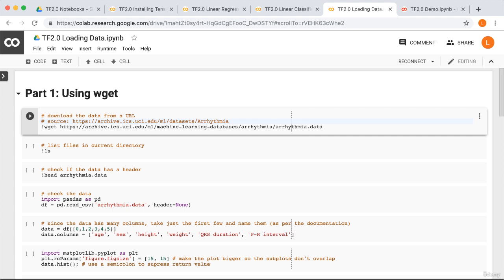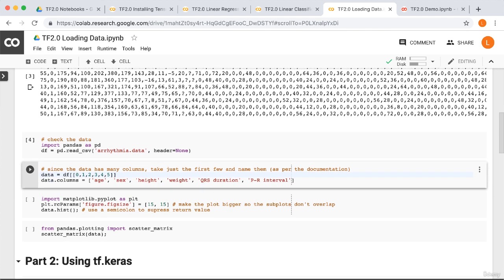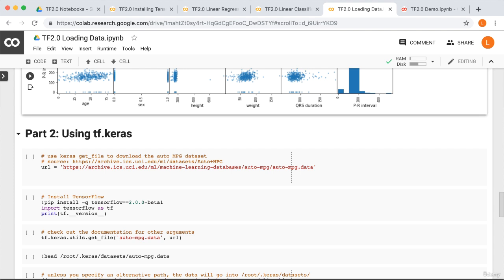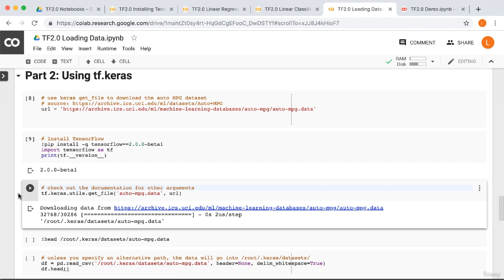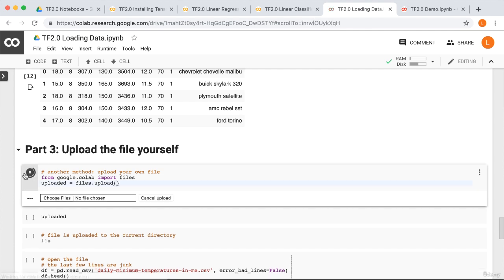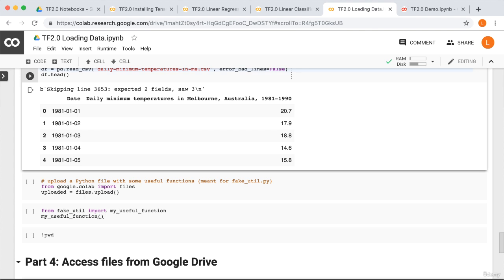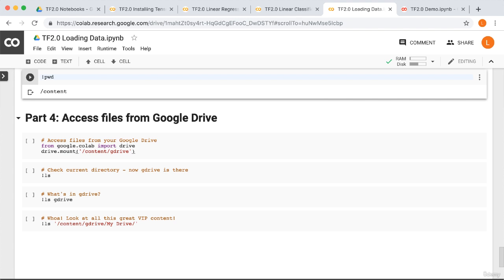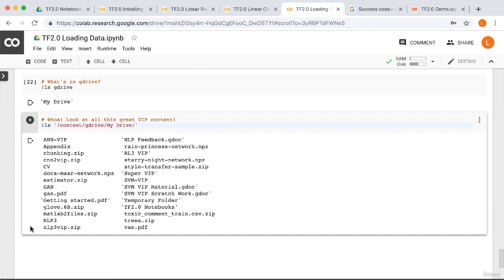Uploading your own data to Google Colab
In this video, you'll learn how to upload your own data to Google Colab for use in your deep learning projects. We cover various methods, including using Google Drive and direct file uploads, to ensure you can seamlessly work with your datasets in PyTorch.